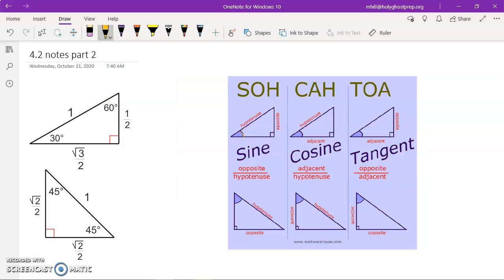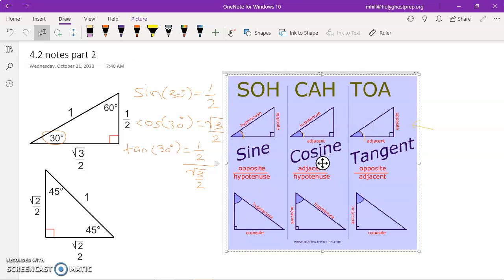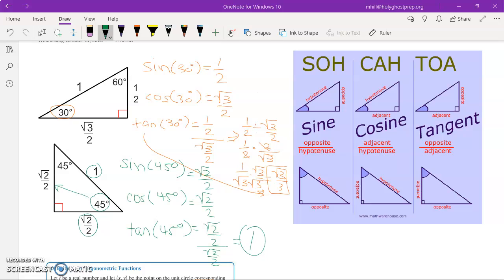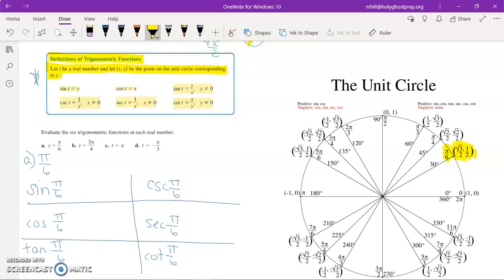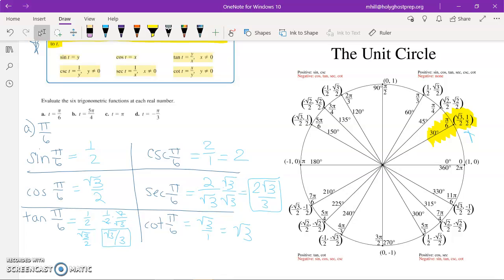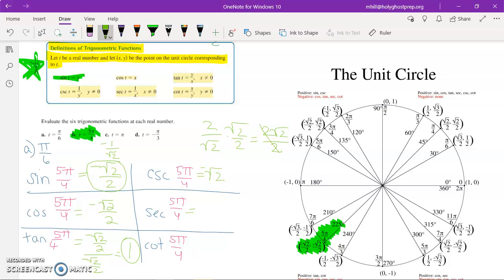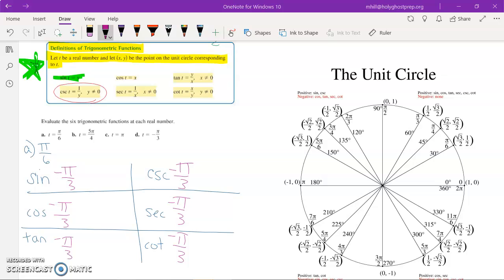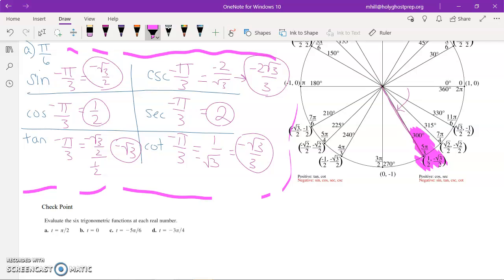MA 4.2 eval 6 trig functions of angles